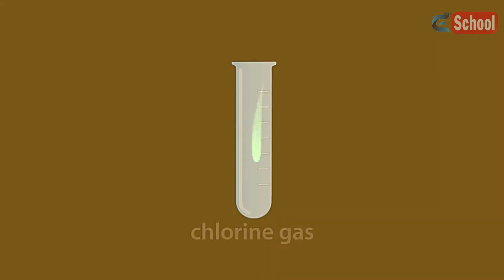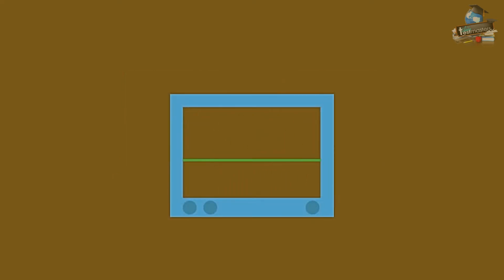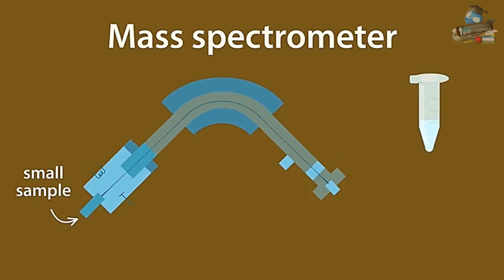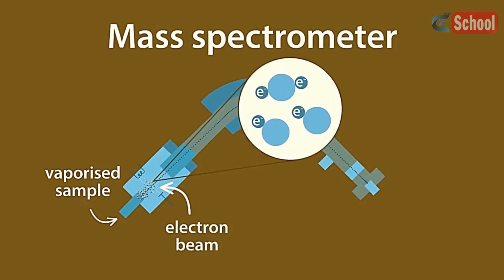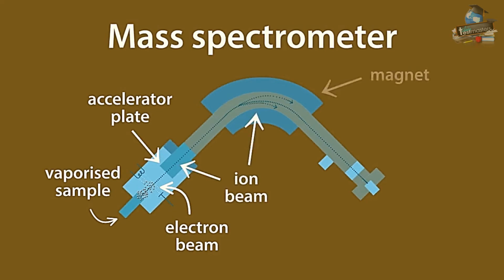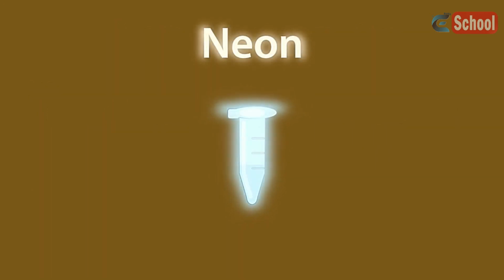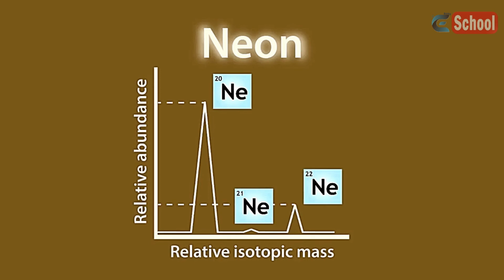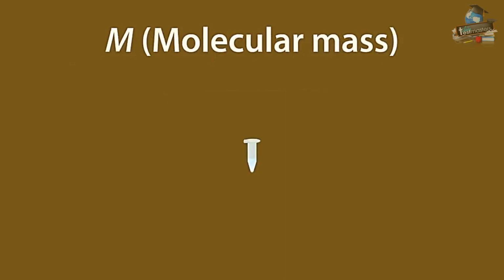Spectrometry | Chemical Tests | Chemistry | AddyESchool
Learn the basics about Spectrometry. What is spectometry and its use? Find out more in this video!